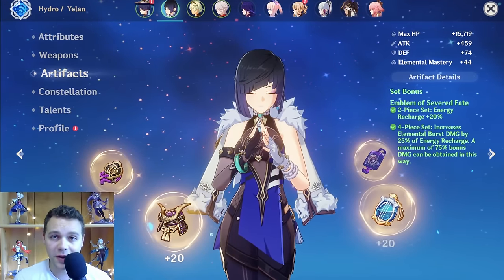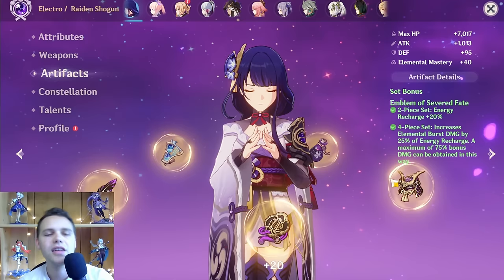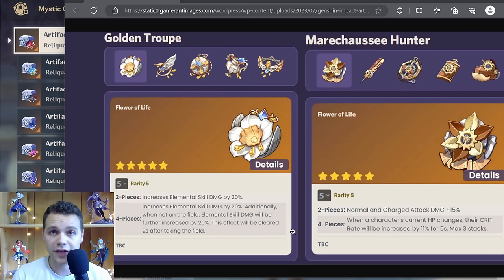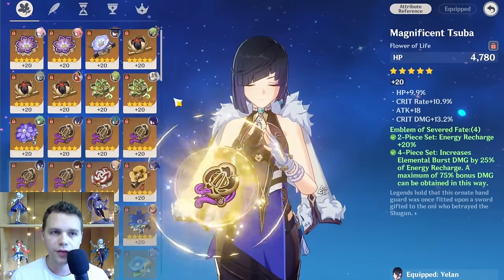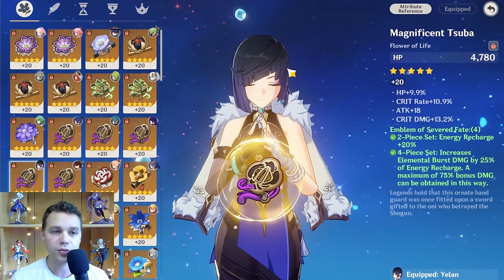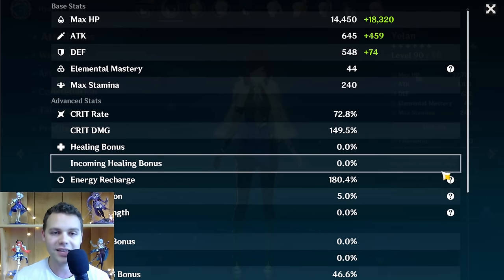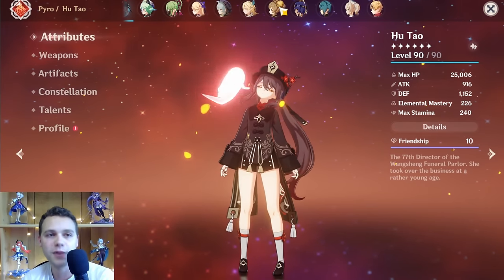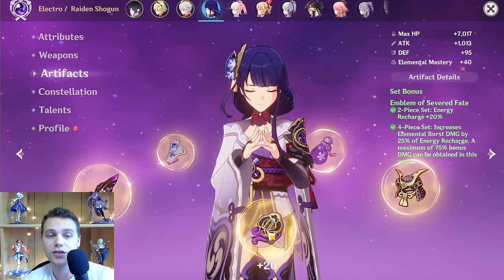You'll NEVER farm artifacts the same way again (FULL Artifact Guide for 4.0)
This guide REPLACES my original artifact guide, on everything you need to know about artifacts. it also includes a breakdown of the brand new artifact sets and who they are good for!